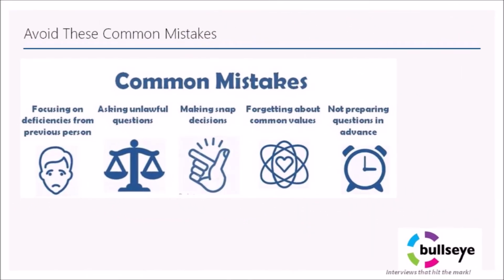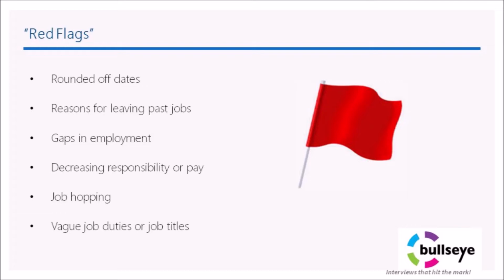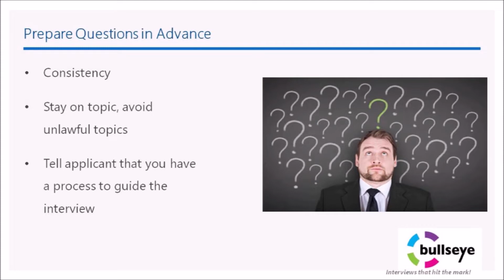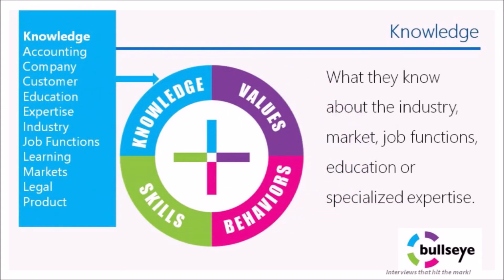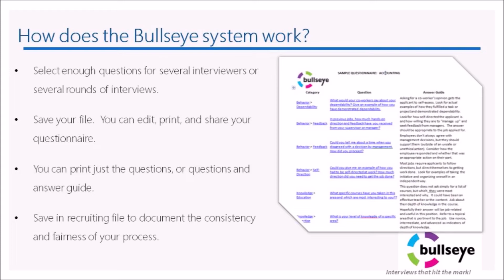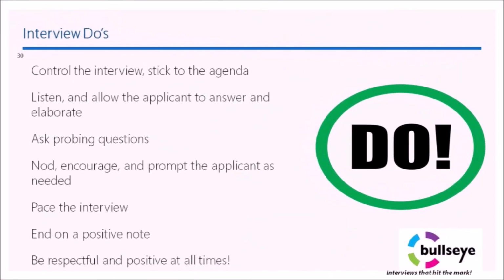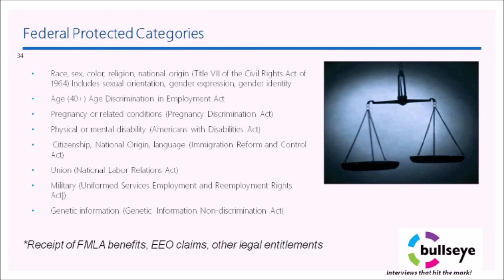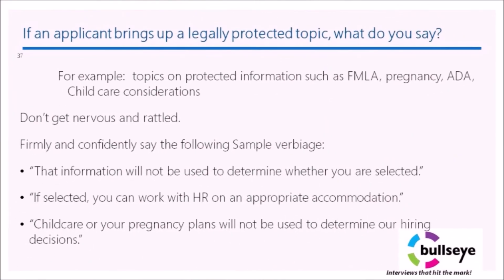Interviewer Certification Training Bullseye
Free Manager Interview Training and Certification from Bullseye Interview. This training covers how to prepare effective questions that are targeted to the required knowledge, skills, values, and behaviors of the position.

Benefits of the Bullseye Training and Interview Questionnaire Tool
100% Free Interview Questionnaires - save time with pre-selected questions for several job functions and candidate profiles
Target specific skills and create your own Tailored Interview Questionnaires from our QBase (1,000s of probing questions)
Dig deeper into applicant’s suitability with probing questions in 4 key areas: Knowledge, Skills, Values and Behaviors
Match the applicant to your organizational values by selecting questions that uncover real-life experiences
Ensure solid decision-making based on behavioral science and expertise in making 1,000s of hires

Guard against unknowing interviewers asking inappropriate questions with certification training
Avoid legal issues by training interviewers on a consistent and lawful interview process.